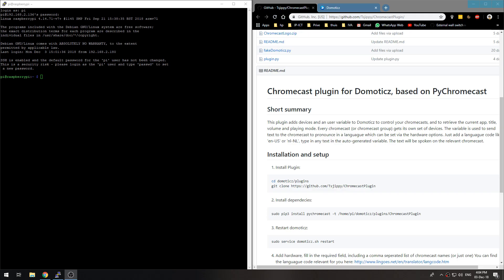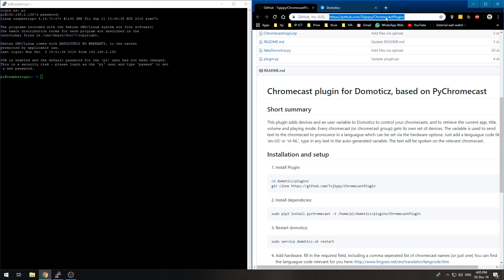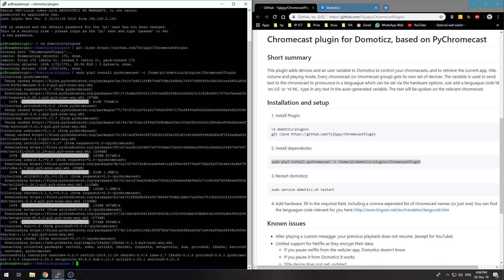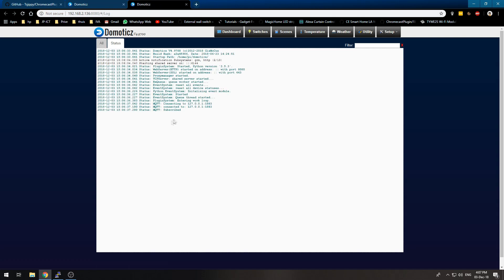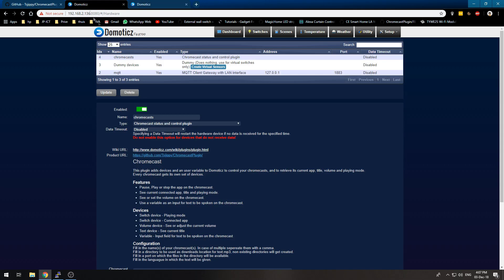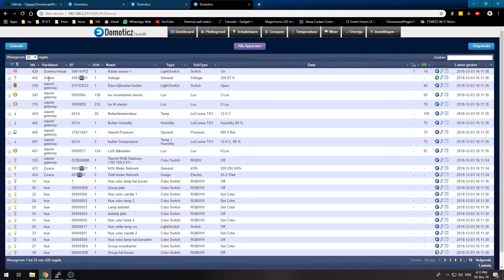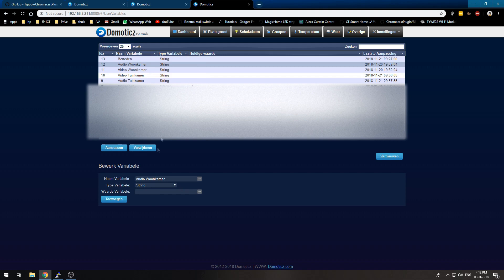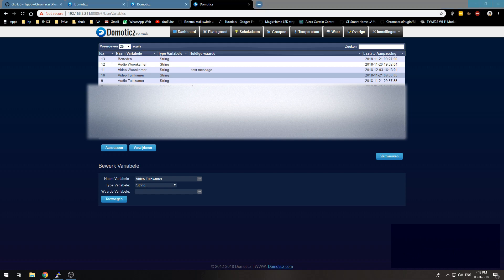How to control Chromecast with Domoticz